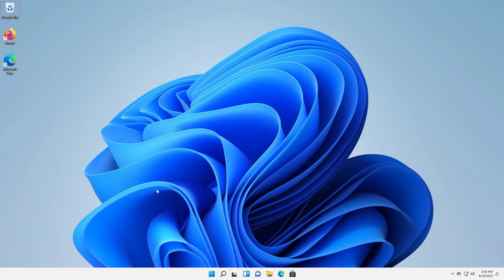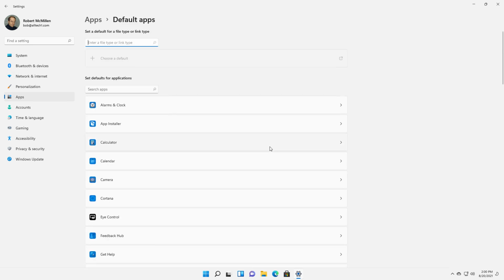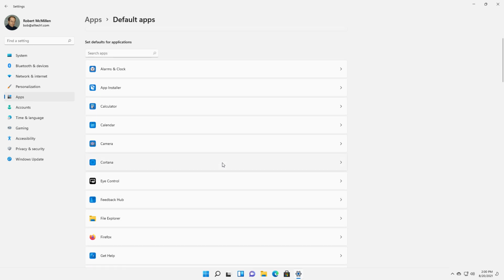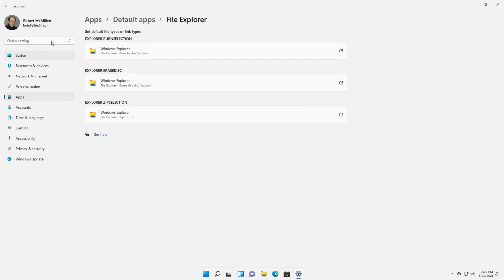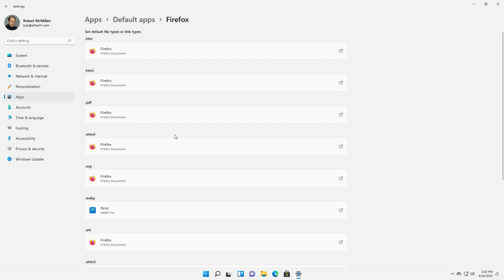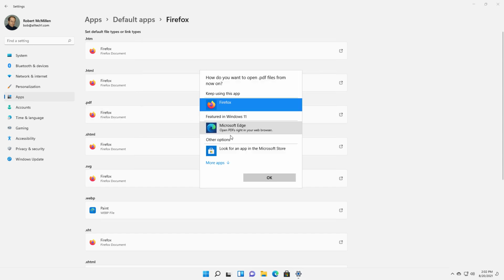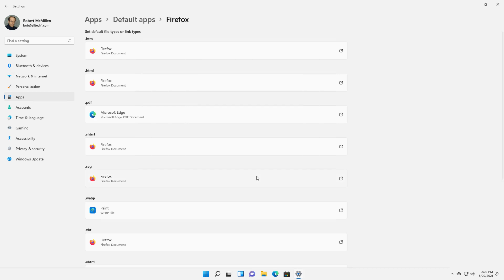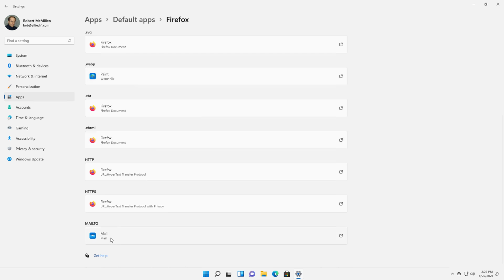How to Change Default Applications in Windows 11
Professor Robert McMillen shows you how to change Default Applications in Windows 11. If you would like to use a new mail client or picture application as your default among others, then this video will help you do it in a few steps.